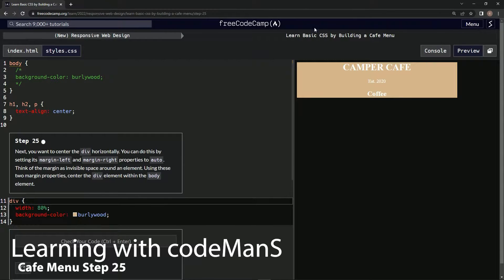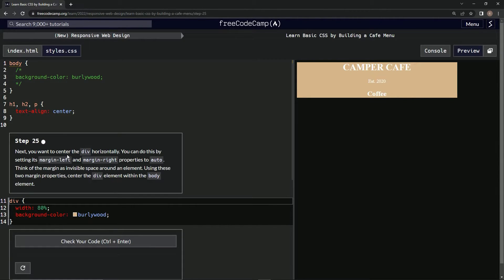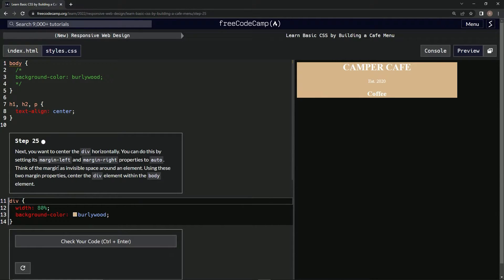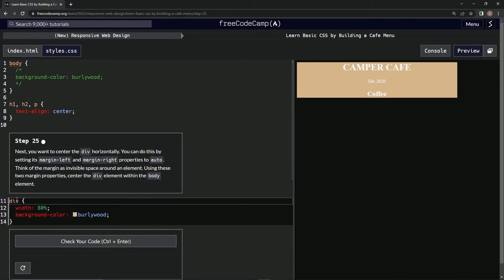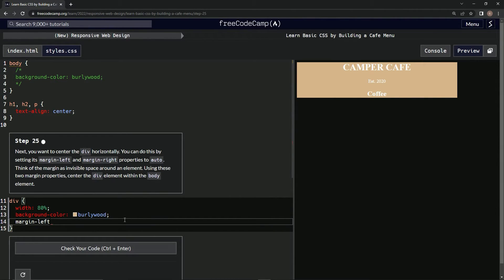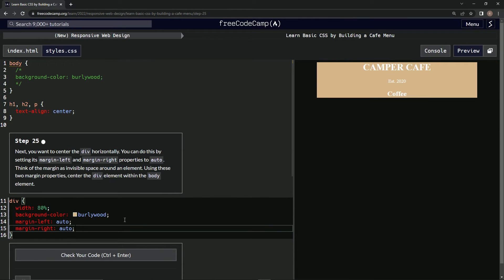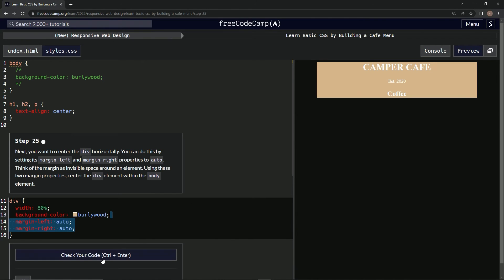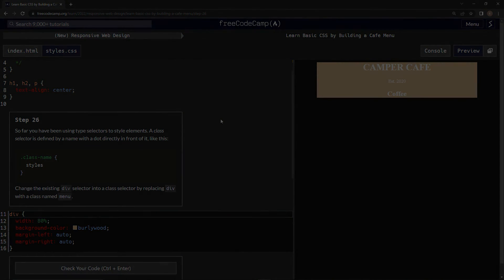Learn Basic CSS by Building a Cafe Menu - Step 25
this one has us centering the div element